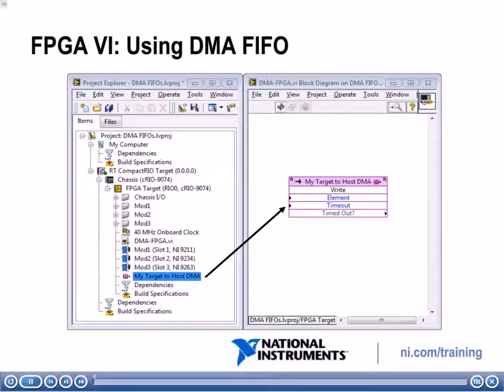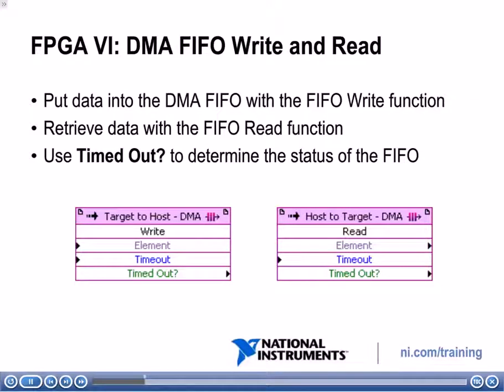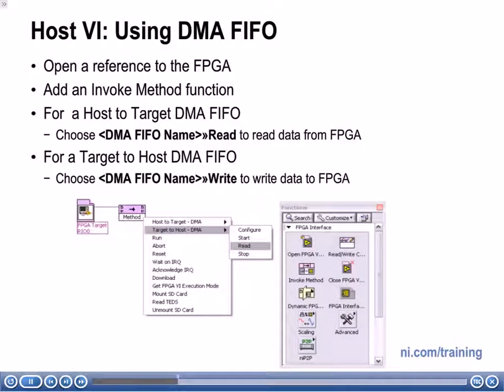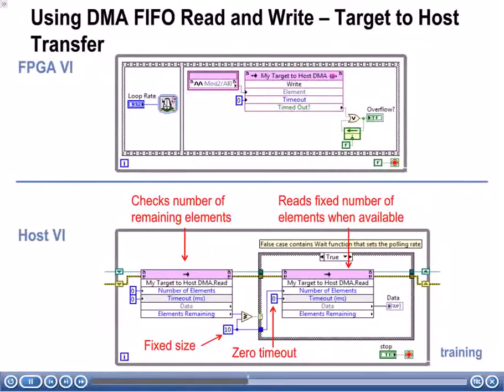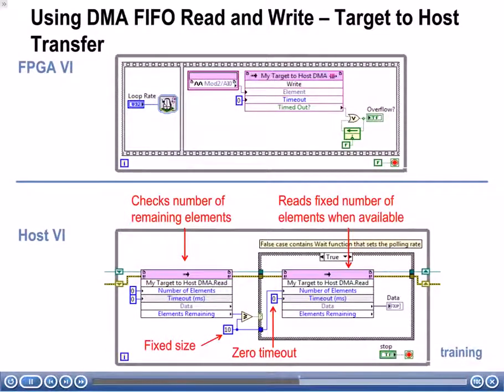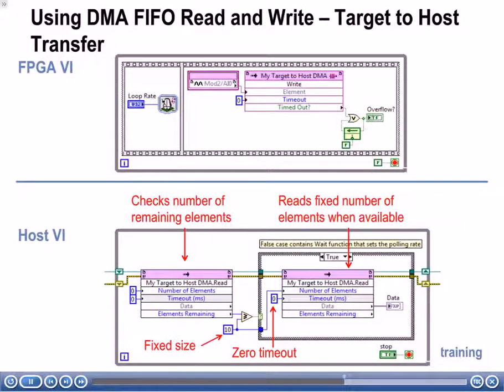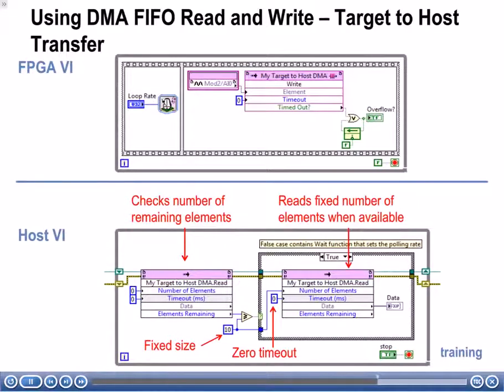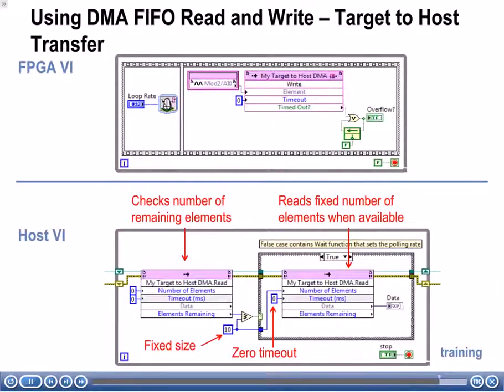NI LabVIEW FPGA Part 109